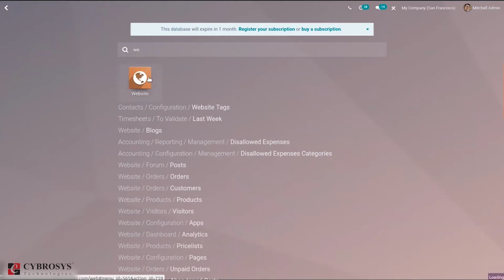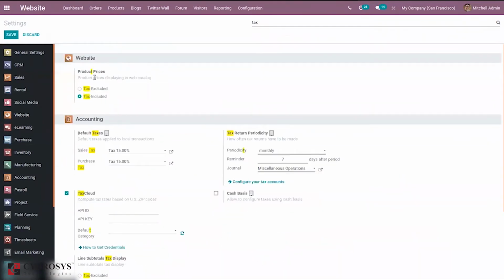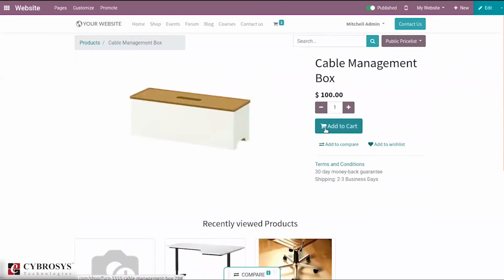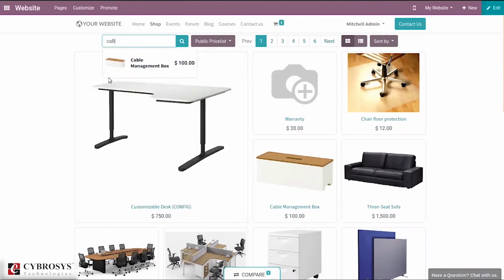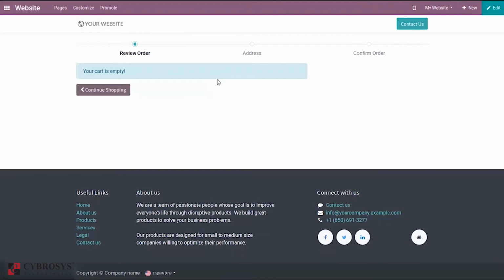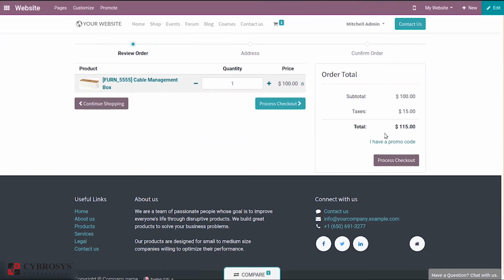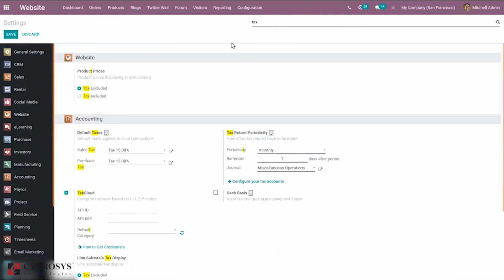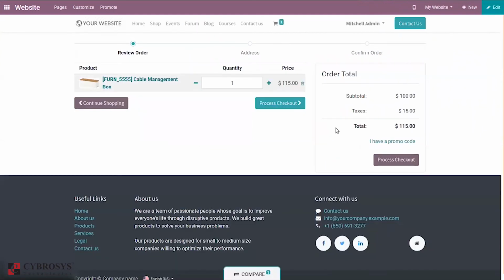Display Products Price as Tax Included and Excluded Odoo 14 website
Tax Included means that you sell a service/product at the same price for all customers at all times in all countries.
The excluded tax amount will be all time the same, 100€ for instance. And the taxes will be calculated before the payments during the checkout and added to the excluded tax price depending on your customer evidence (Business or Consumer, Billing Country, IP address, Credit card country), your tax threshold, and the nature of the item sold.

To set the tax-included price of the product, go to Accounting - configuration - Settings.